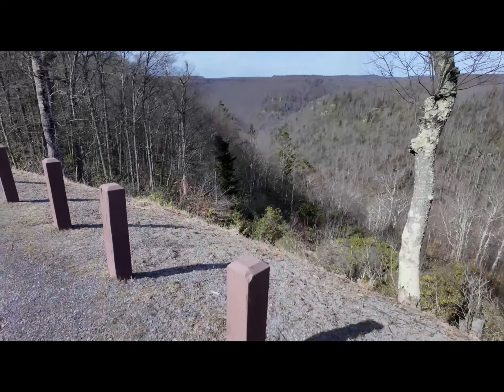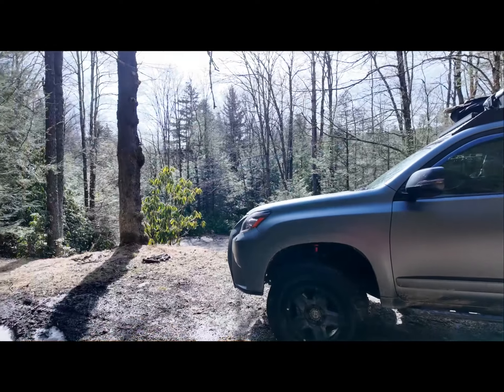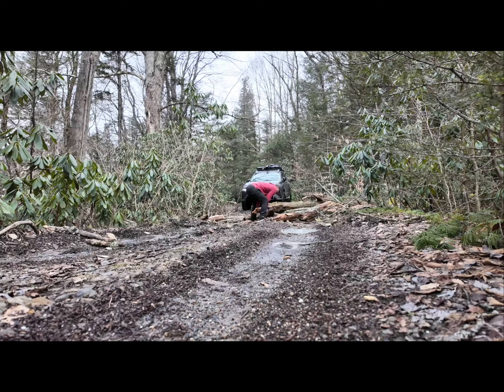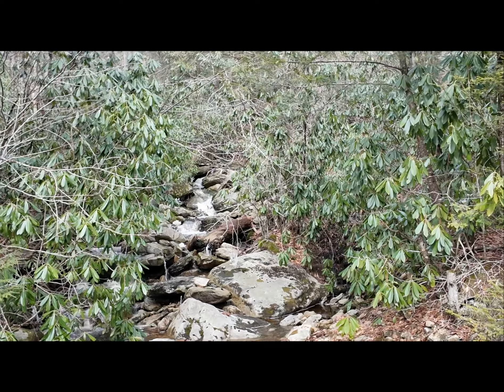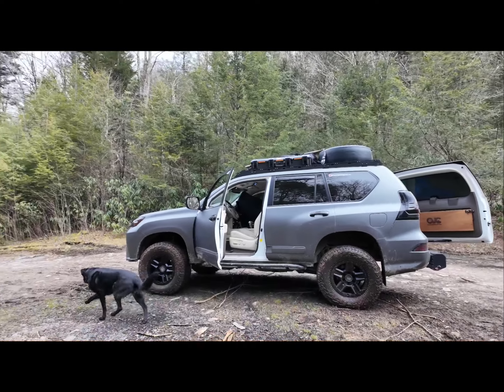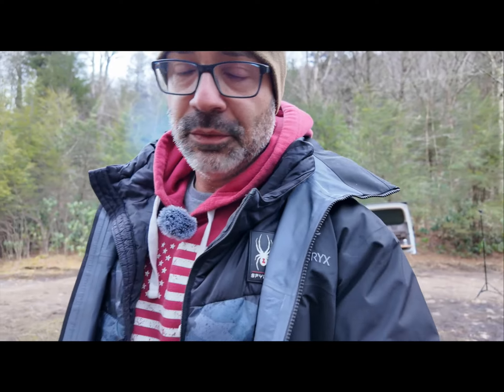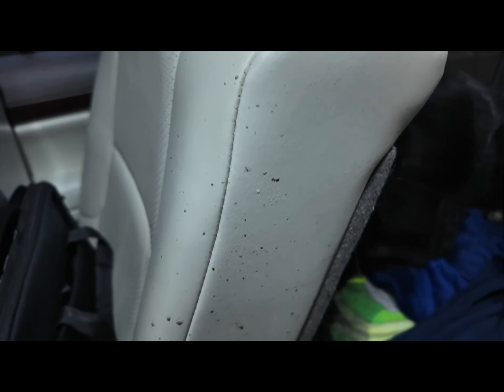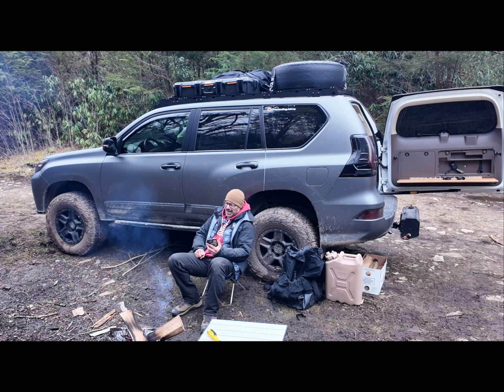Camping in my GX460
I’m testing the GX out on this trail.   So much fun and would highly recommend it!  WV is so beautiful.  I was also testing out the different configurations I can use the GX while camping and adventuring.